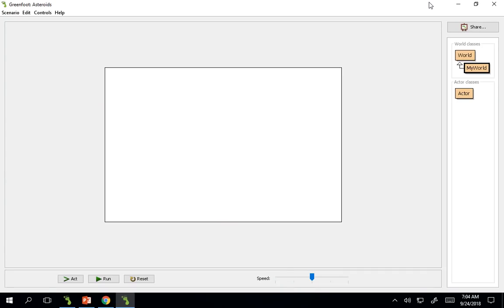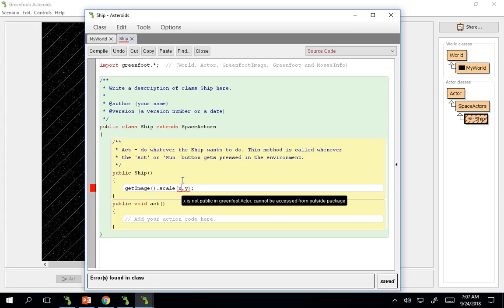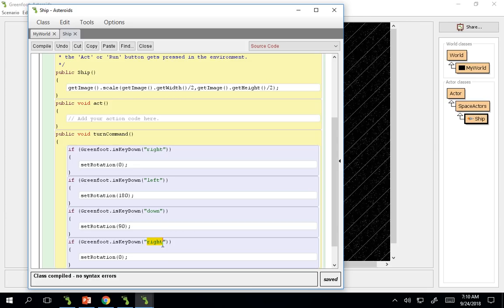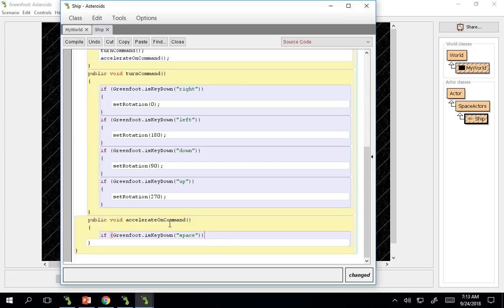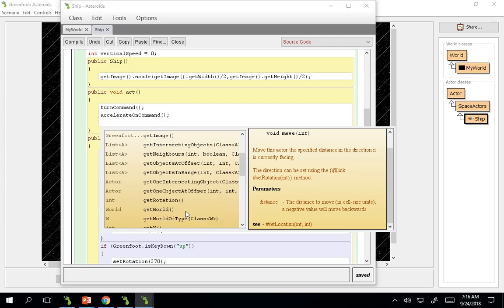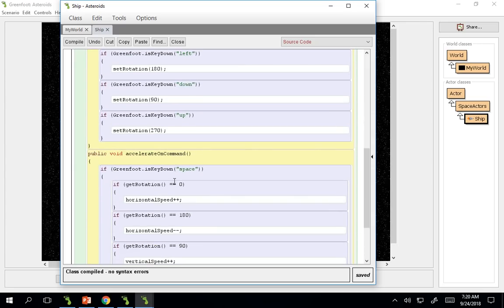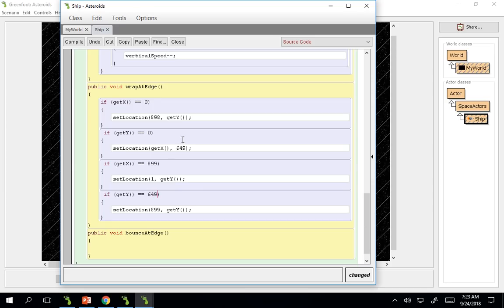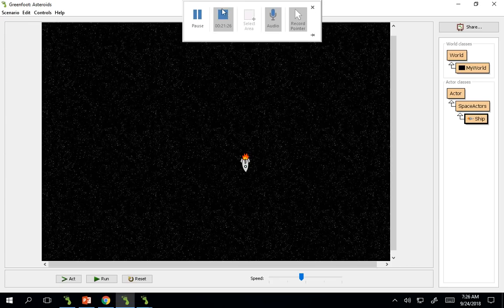Asteroids - Part 1 - Float in Space, Accelerate, Bounce at Edge,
Create the amazing old Asteroids shooter game!
Floating in Space
Accelerating on command
Bounce at Edge
Wrap at Edge